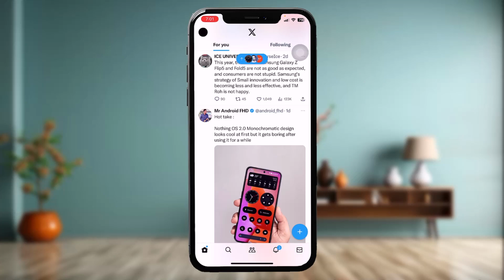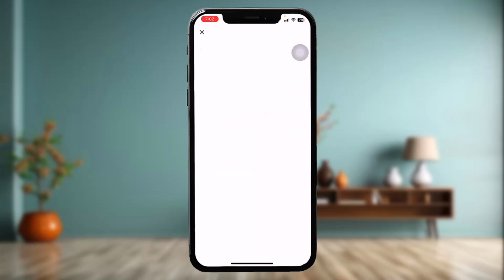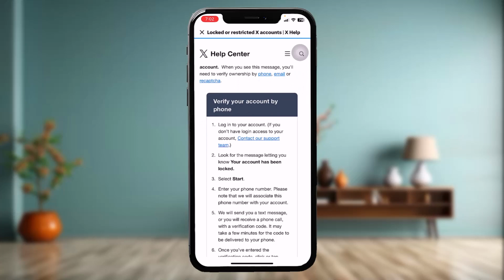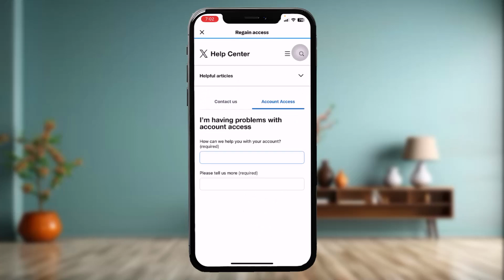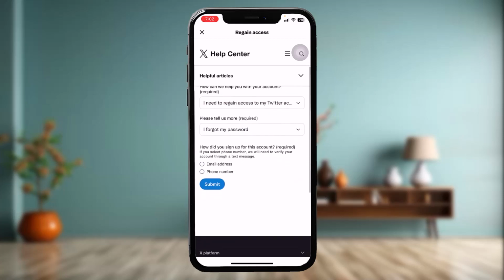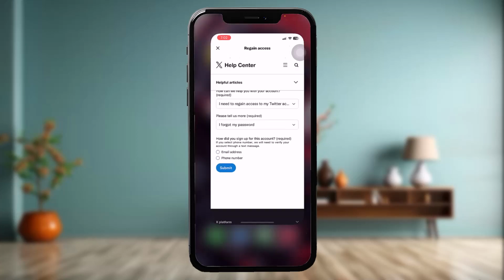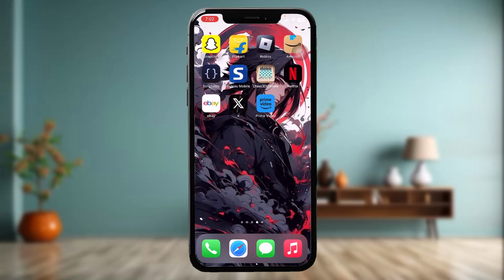How to Fix Shadow Ban X !! Shadowban on Twitter Solve !!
Want to know How To  fix shadowban on x  but don't know how?
This quick video will guide you to  fix shadowban on x

So, in this few simple steps you can successfully  fix shadowban on x

Timestamps :
00:00: INTRODUCTION
00:15: NO SPECIFIC FIX
00:20: TAKE A BREAK AND SEARCH FOR IRRELEVANT TWEETS
00:43: DONT CREATE AN NEW ACCOUNT AND CONTACT US